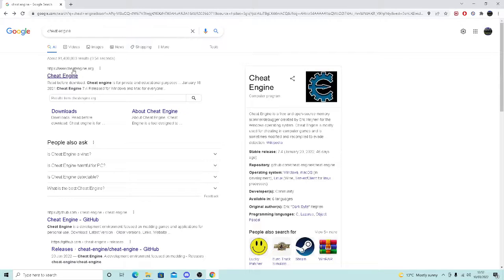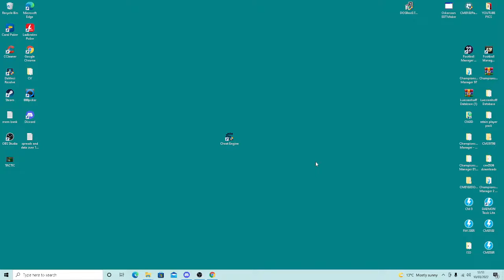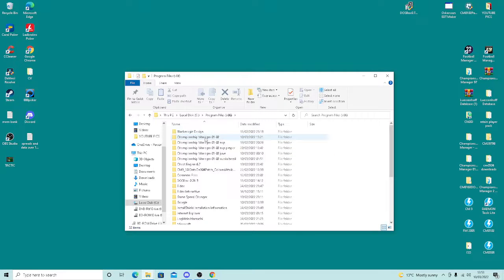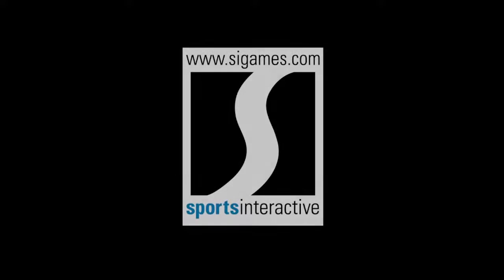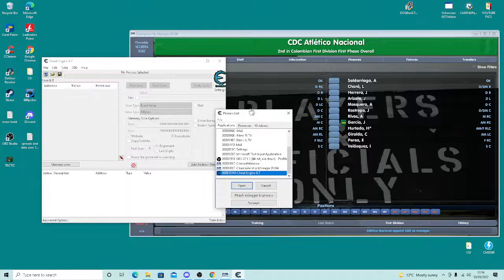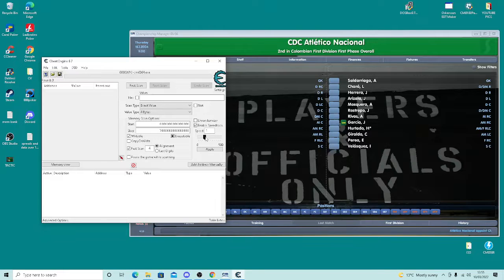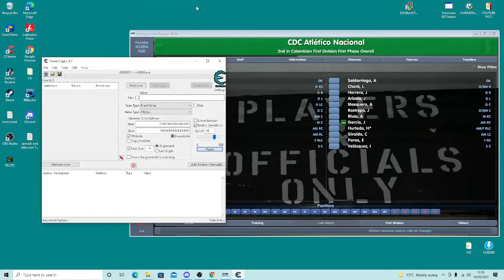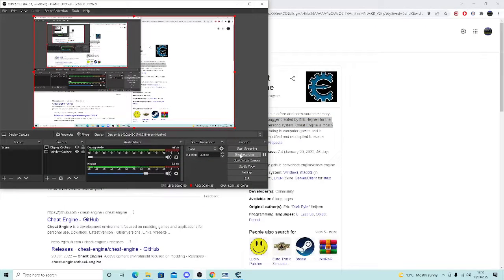Speeder Tool for all old CM/FM Games (Pre Steam)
This great tool allows you to speed hack any old game or application with just a few clicks